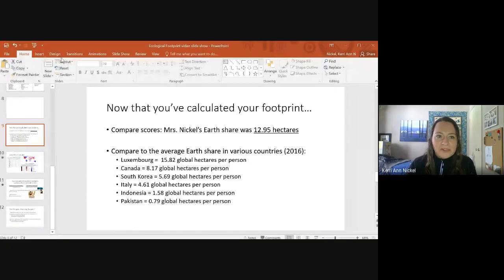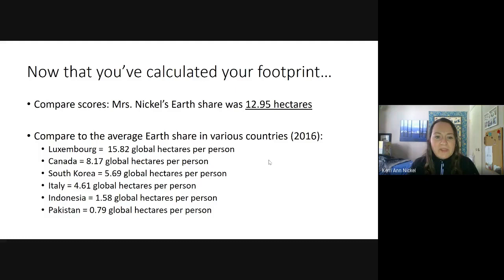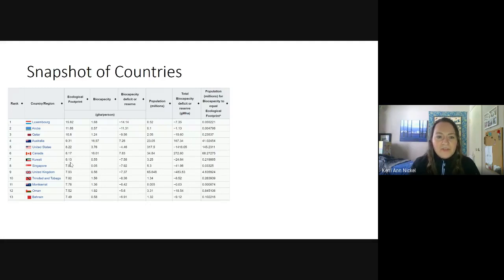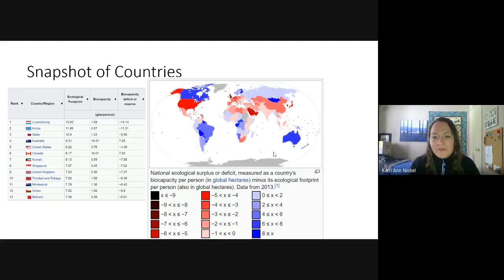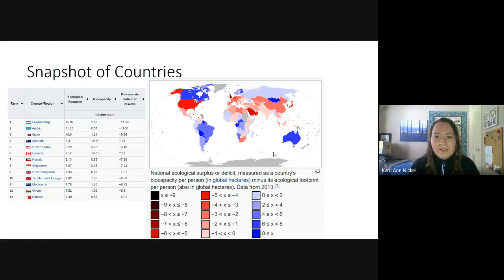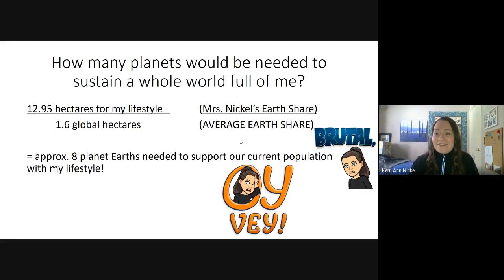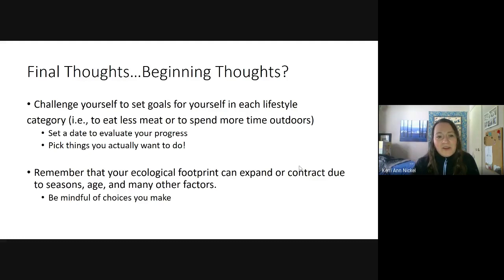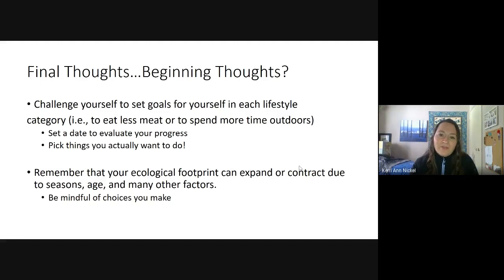Ecological Footprint - Part 2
This video accompanies a lesson designed for Grade 7 students talking about how to determine their personal ecological footprint.  This is the follow-up video after students have completed a paper "Ecological Footprint Calculator" and have determined the number of global hectares in their personal ecological footprint.